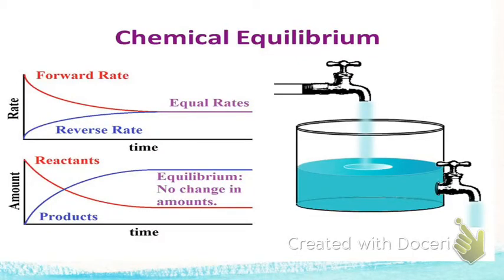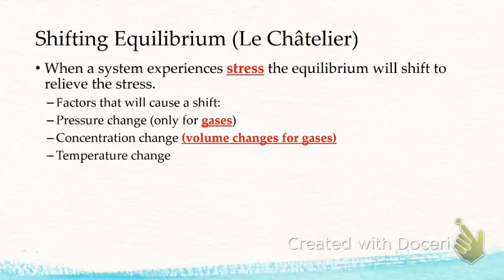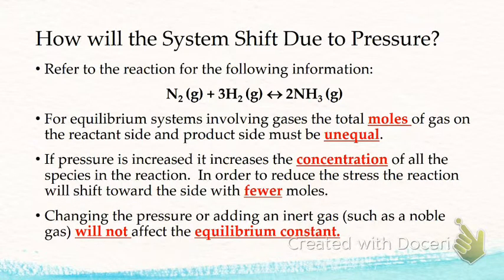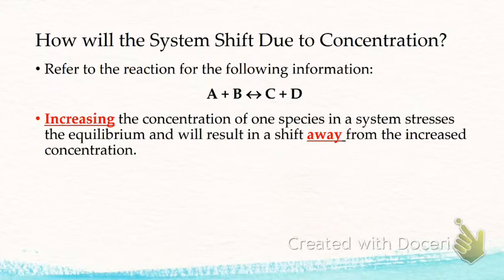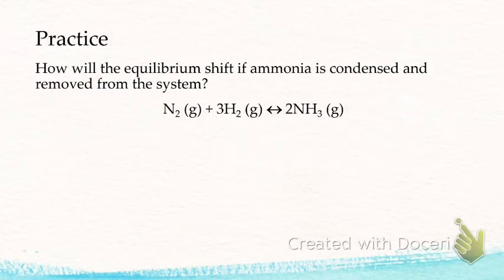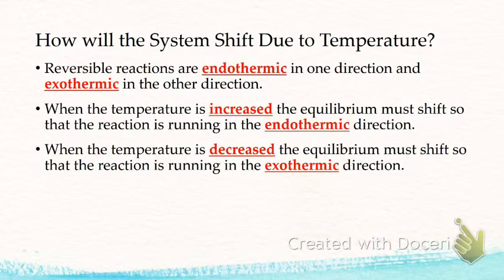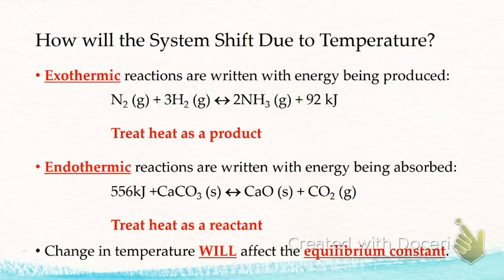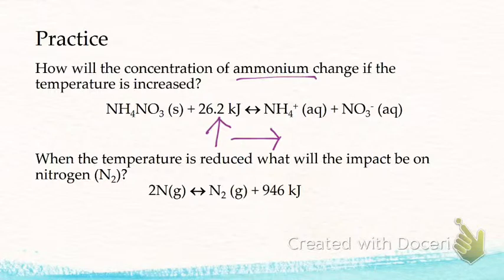PAP Equilibrium part 2